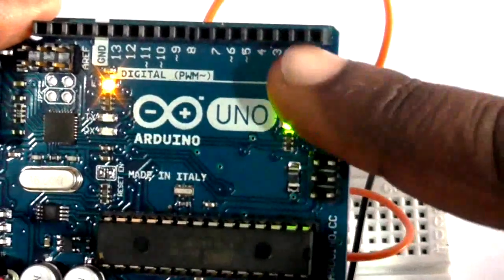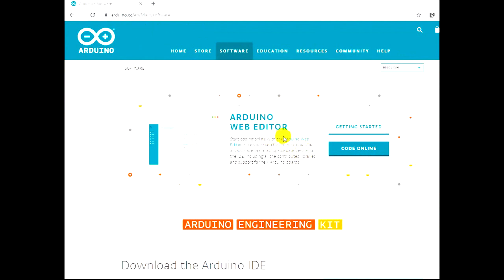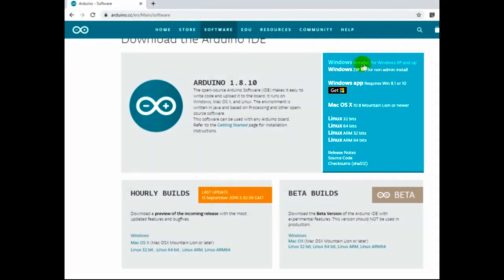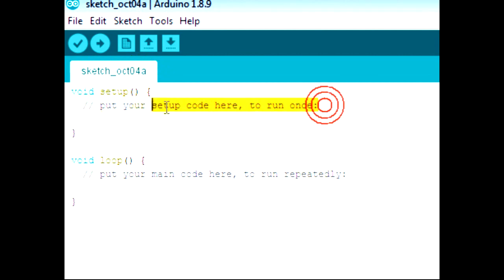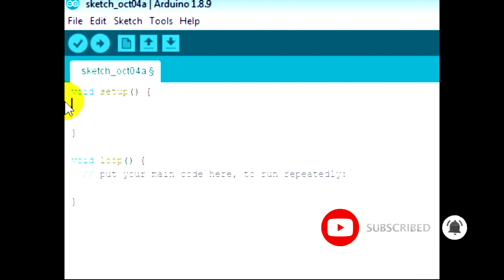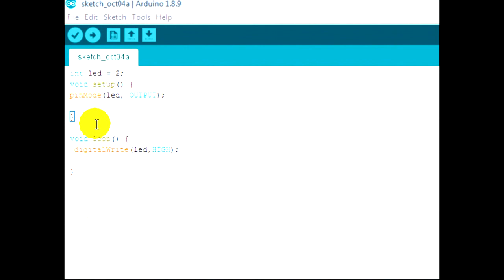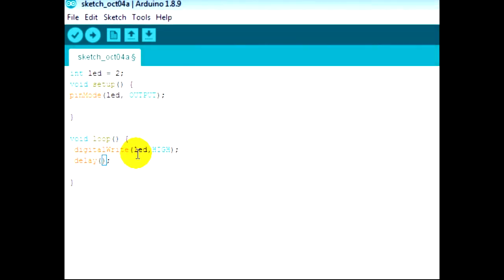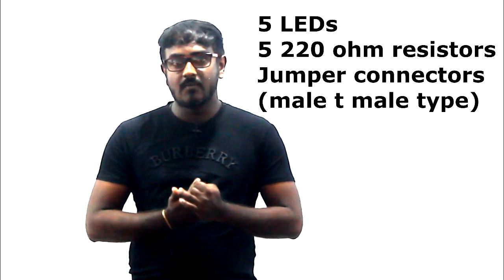How to Program ARDUINO? ( SUPER EASY LINE BY LINE EXPLANATION )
First move on arduino is simply gain control over an led using arduino commands. This video will simply discuss arduino programming with practical, easy programming practices. To install arduino software, click on following link--